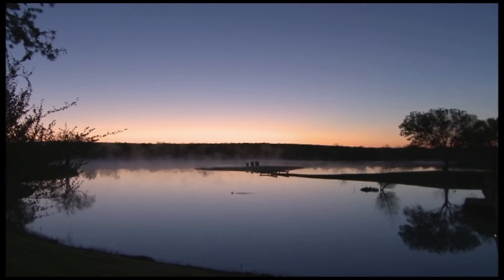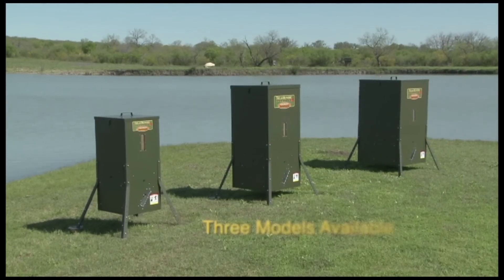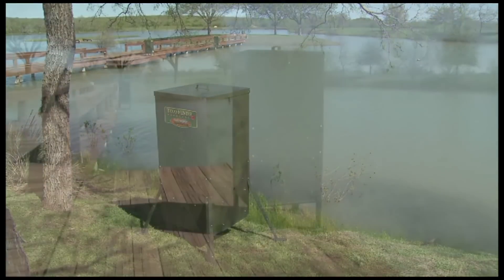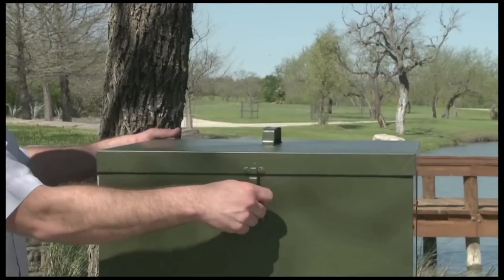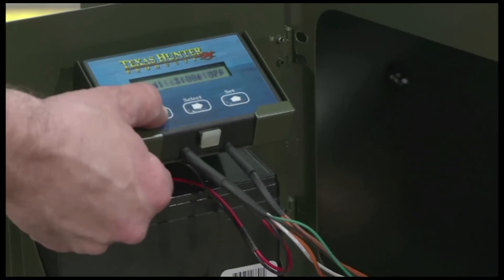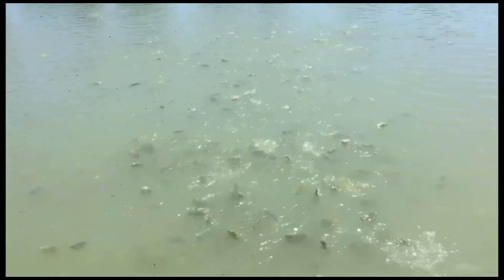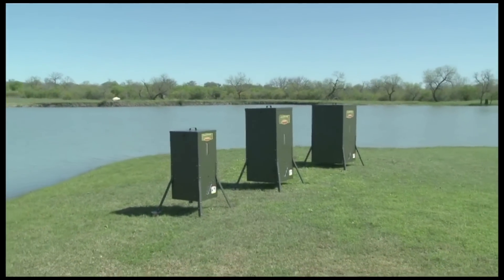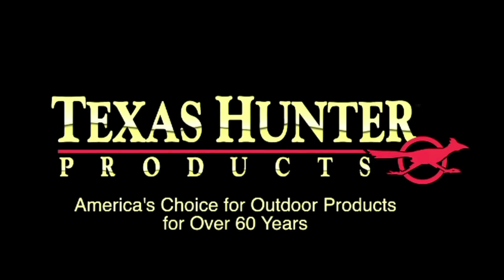Directional Fish Feeders for Ponds and Lakes by Texas Hunter Products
Growing bigger fish faster requires an effective fish feeding program. Although nutrition is an important part, utilizing a reliable fish feeder to accurately dispense your fish feed is the foundation of a successful fish feeding program. Texas Hunter has engineered and built the industry’s premier directional fish feeder. Every Texas Hunter Fish Feeder includes a premium dual stage digital timer. The premium digital timer controls a dual motor system that introduces a metered flow of feed into the fish feeder’s blower system.

Texas Hunter fish feeders can be set to feed 1 to 9 times per day with 1 to 60 seconds per feed event. The premium digital timer, a Texas Hunter exclusive, features a 5-year limited warranty and includes a built-in battery tester that continually checks and displays the battery condition. A solar charging indicator is included on the timer to show that the solar charger is charging the battery. The fish feeders are constructed of galvanized steel with a powder-coated Texas Hunter green finish.

The low-profile fish feeders include a lockable latch-on lid that keeps the feed dry and fresh. An easy access timer and battery compartment protects the premium timer and battery from the elements. Texas Hunter directional fish feeders for ponds and lakes utilize a patented centrifugal air blower system that projects feed pellets into the water in a large 20-foot by 45-foot wedge-shaped pattern. Texas Hunter Fish Feeders are available in three different capacities, from 70 lbs. to 250 lbs. of fish feed.  Available in your choice of straight ‘dock’ legs for mounting on piers or docks or angled adjustable legs for leveling the feeder on a sloping bank on your pond or lake.

Texas Hunter fish feeders utilize a high velocity air stream to project fish feed pellets up to 45 feet into the water in a wedge-shaped pattern, with a 20-foot wide spread. Texas Hunter Products Directional Fish Feeders are Built in America under US Utility Patent # 7222583.

See our full line of pond and lake directional fish feeders and be sure to read our blog “How to Catch Fun Fish in your Pond or Lake”